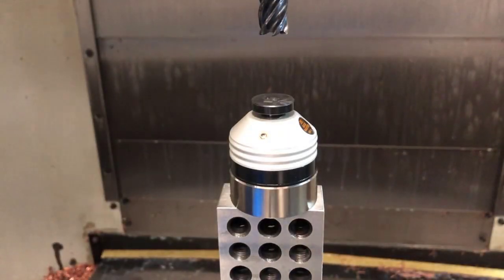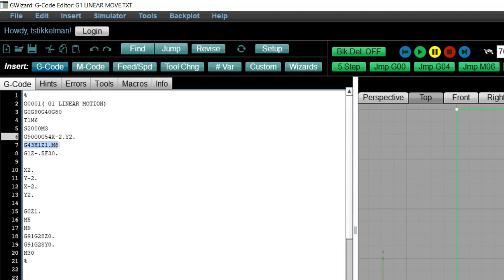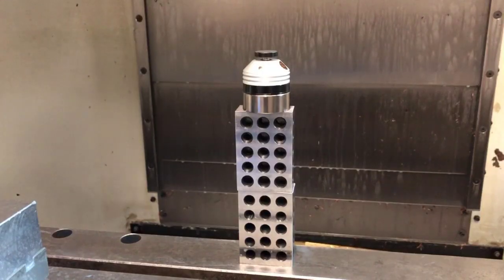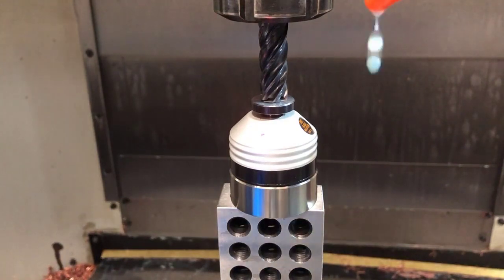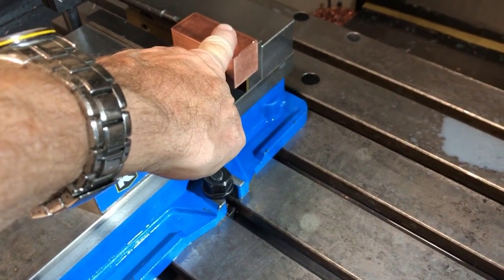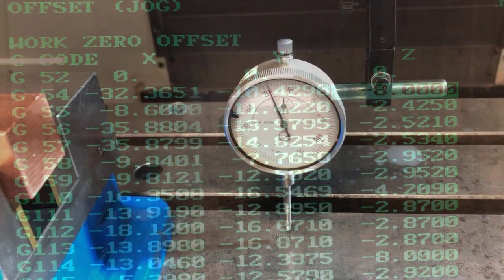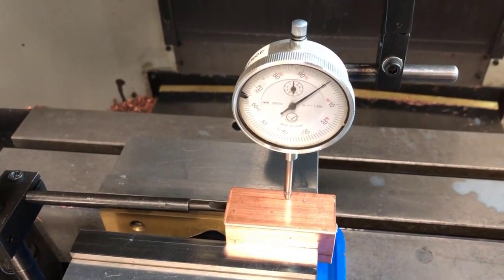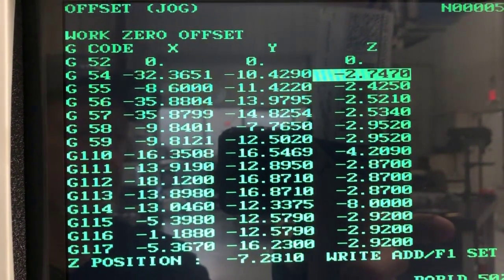How to touch off a tool on a 3-axis mill.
In this session I show how to touch off an end-mill and store the tool length offset it in the Tool Length Offset Page on a Haas 3-axis mill.